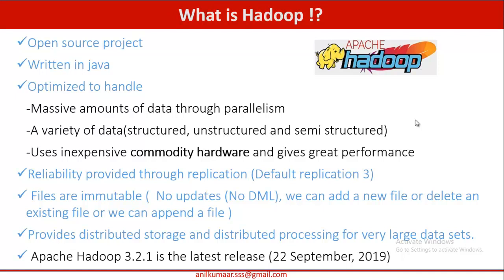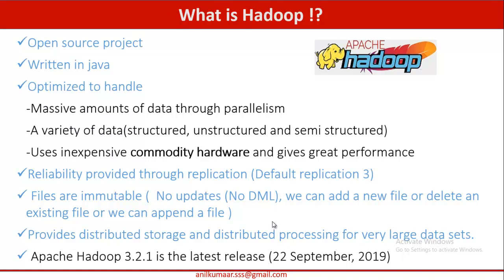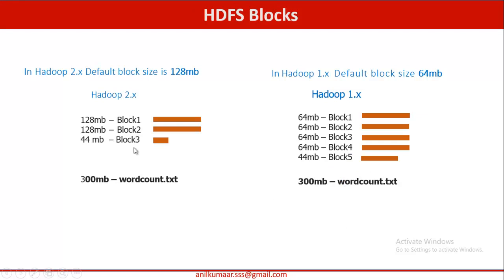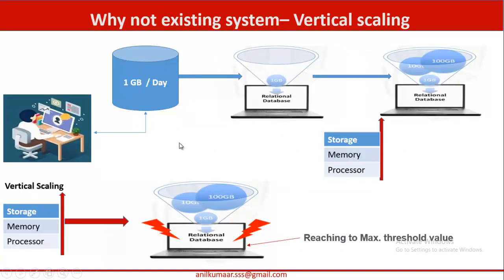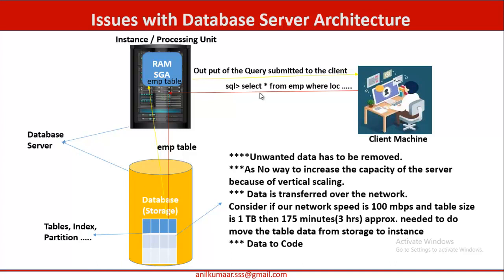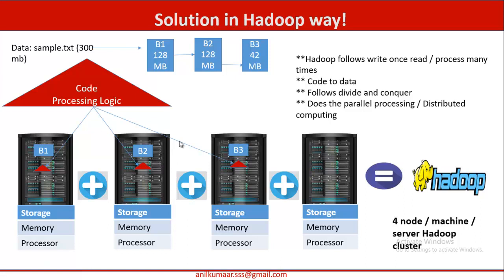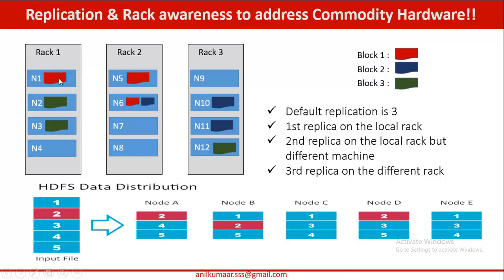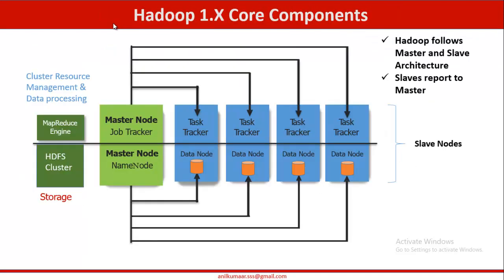Introduction to Hadoop !!